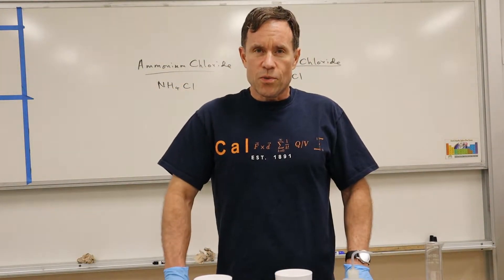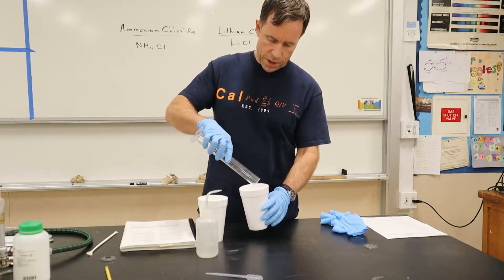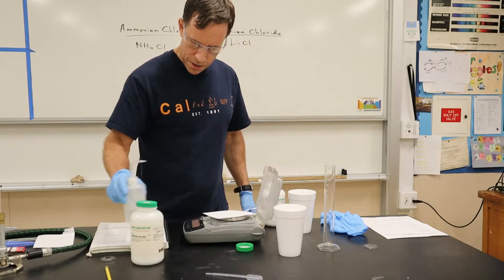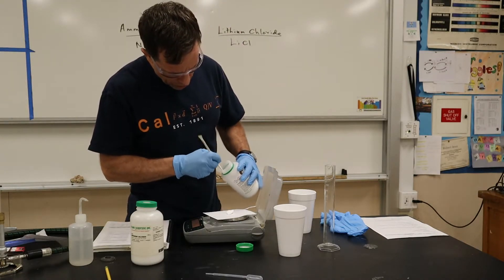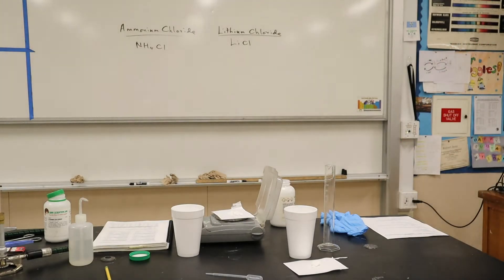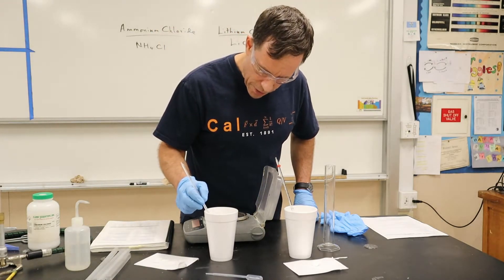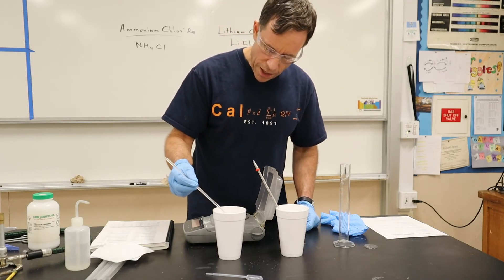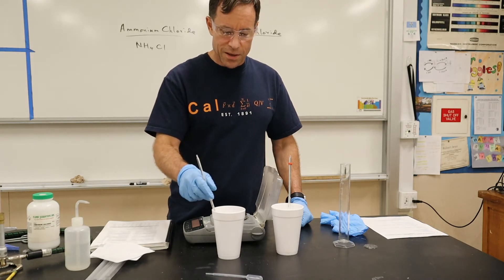AP Chemistry Designing a Hand Warmer Lab